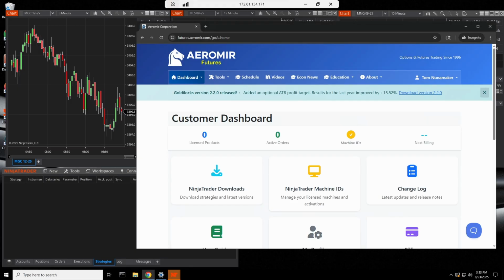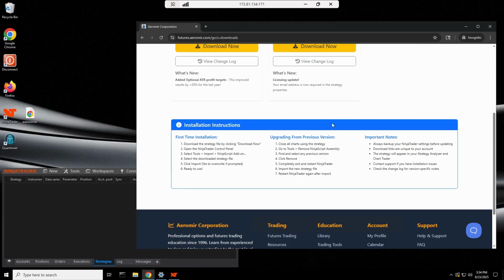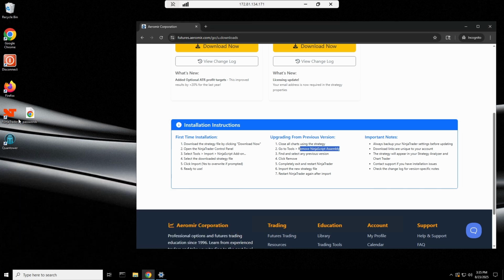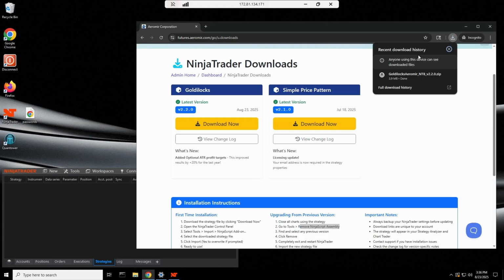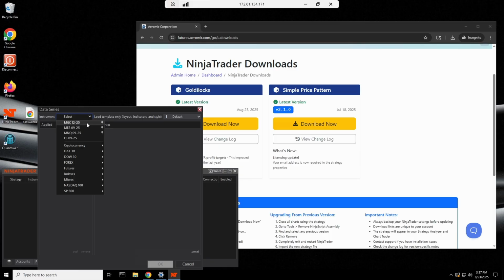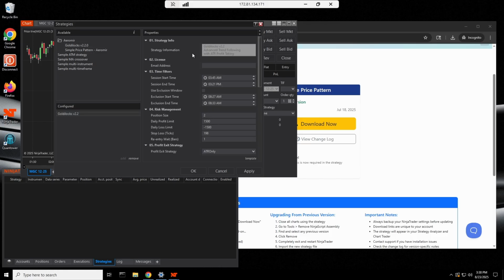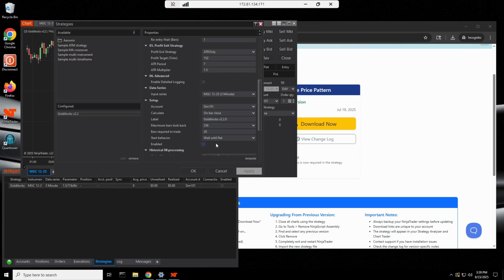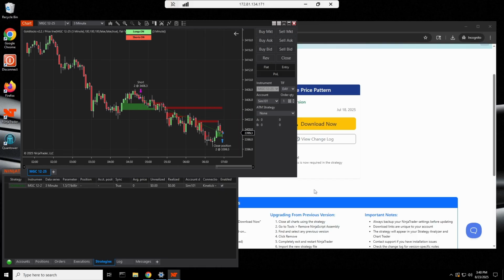How to Properly Update Any NinjaTrader Addon (Step-by-Step Walkthrough)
Need to update a NinjaTrader addon but not sure about the proper process? This 5-minute tutorial shows you exactly how to safely remove an old version and install an updated one without running into common issues.

🛠️ WHAT YOU'LL LEARN:
- How to properly remove an existing NinjaScript assembly
- When you need to restart NinjaTrader
- Step-by-step import process for the new version
- Quick setup and configuration walkthrough

I'm using our Goldilocks autotrader for NinjaTrader upgrade as the example - this new version delivers 15.52% better annual returns and includes a new ATR-based profit target feature. But this exact same process works for updating any custom strategy, indicator, or addon you've installed in NinjaTrader.

Whether you're updating something you purchased, downloaded for free, or developed yourself, following these steps will save you headaches and ensure everything works properly the first time.